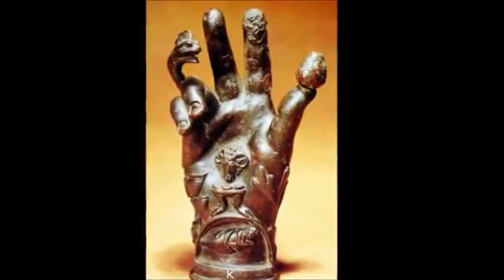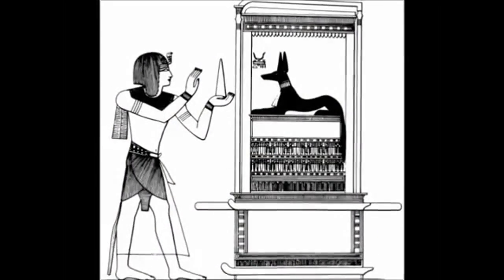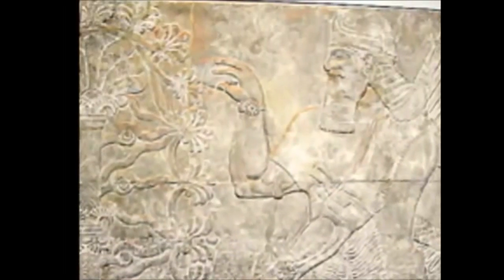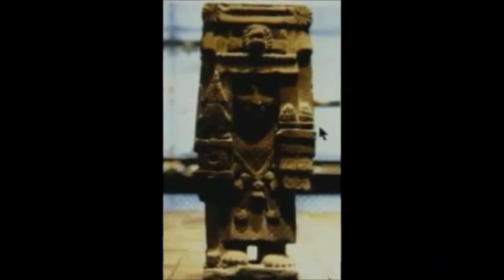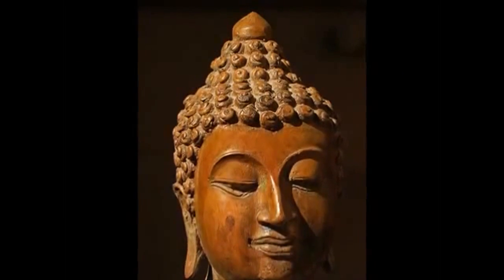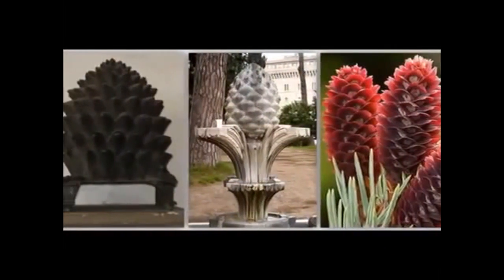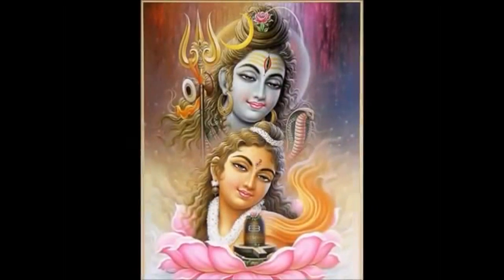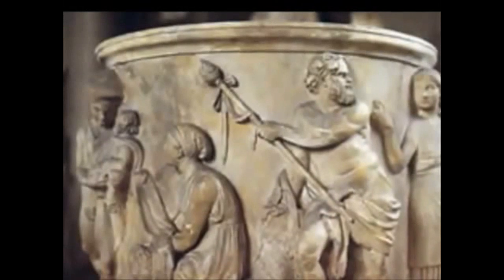isee11:11 - FIBONACCI SEQUENCE | Spiritual & Mysterious Numerology. P1